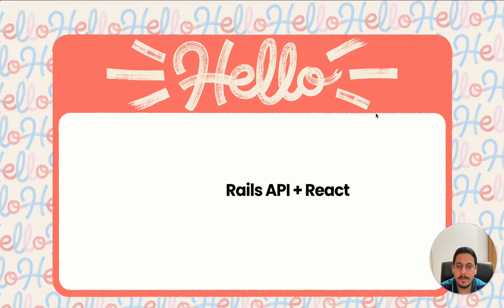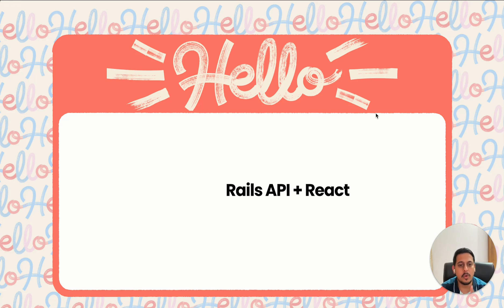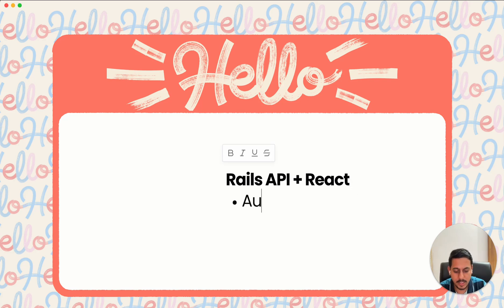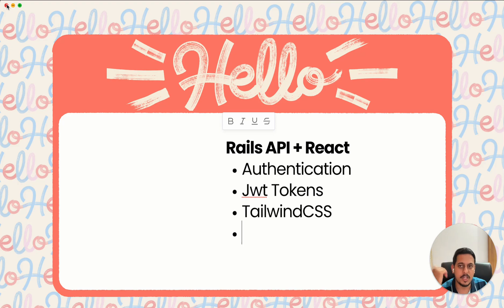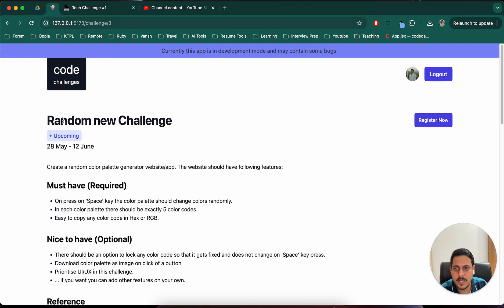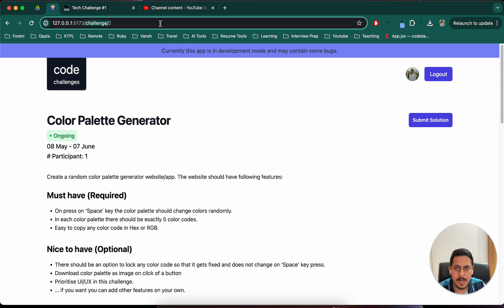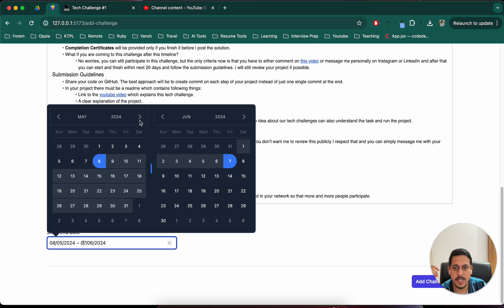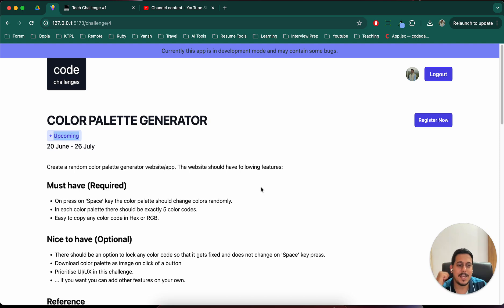Rails API + React Fullstack Project - NEW SERIES ANNOUNCEMENT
Anyone who knows basic HTML, CSS, JavaScript can follow this series.

In this series I will be creating a personal project using Rails React and TailwindCSS

If you have any questions follow one of these steps:
3.